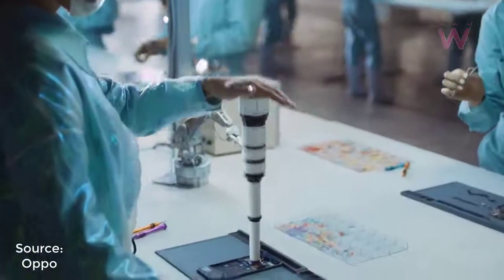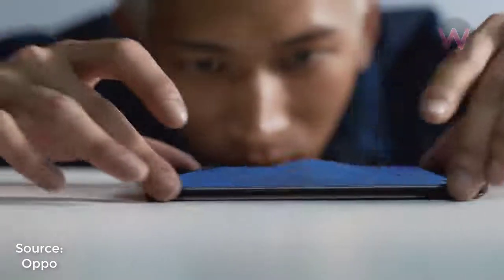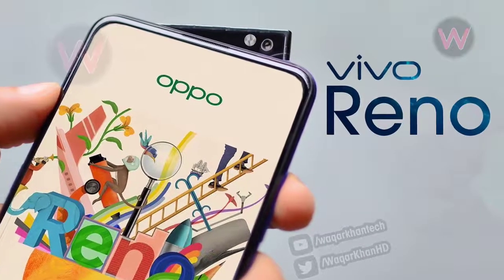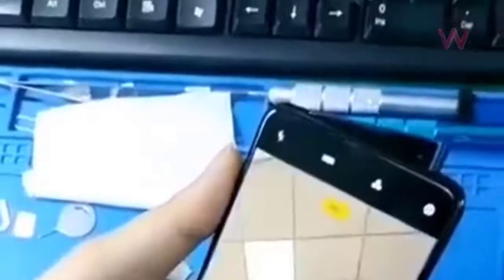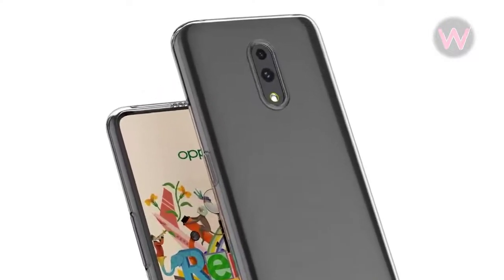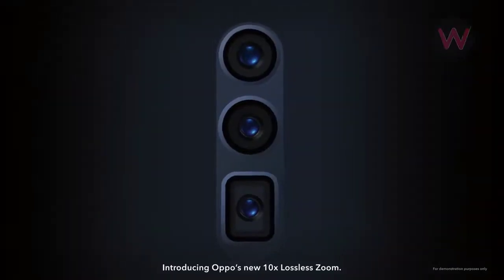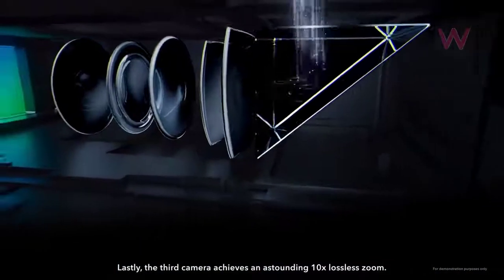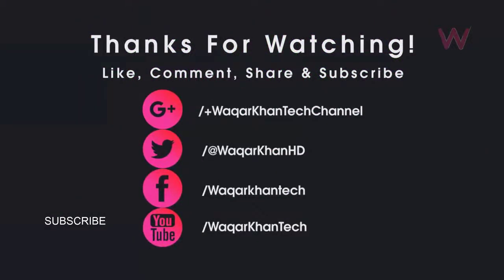OPPO Reno First Look Amazing Features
All we known about Oppo Smart phones is the "Selfie Camer Expert". They surpassed styles and quality among others smart phones. Now witness the first look of modern pop up selfie camera which the result of full screen view without notch or punch holes.